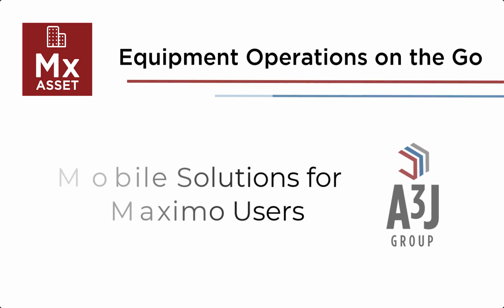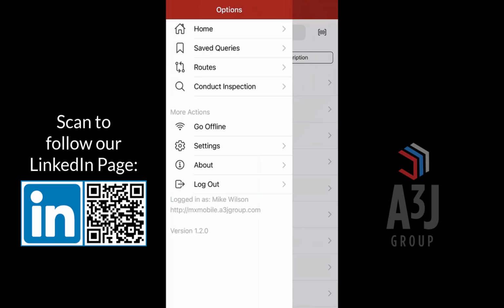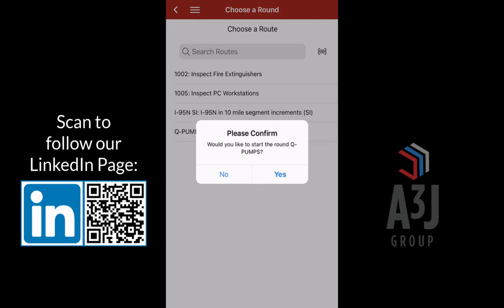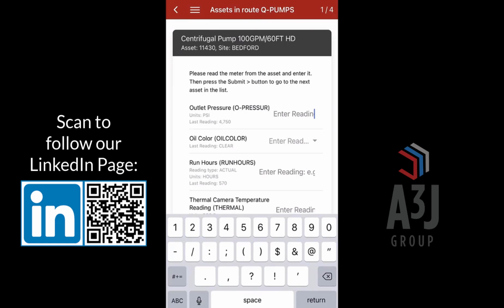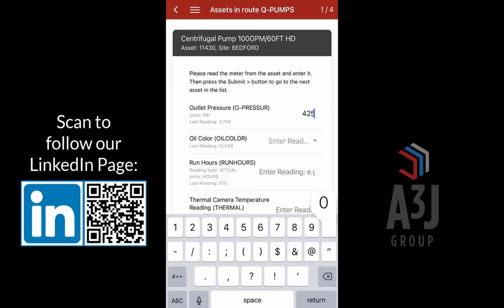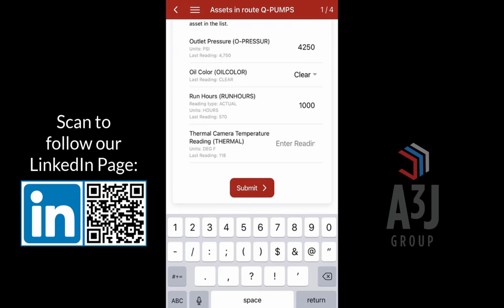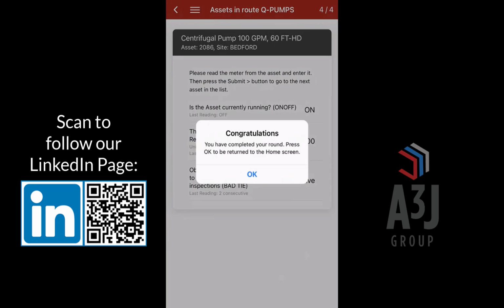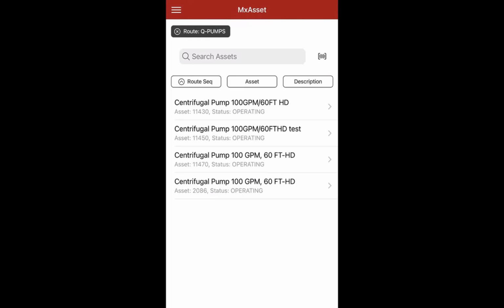MxAsset Performing an Inspection